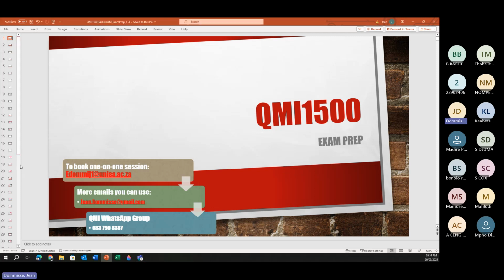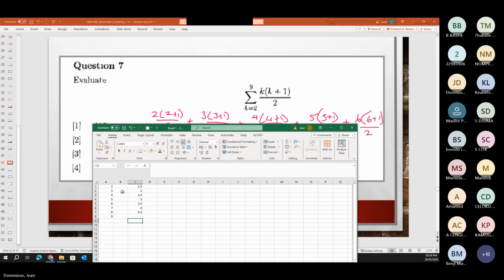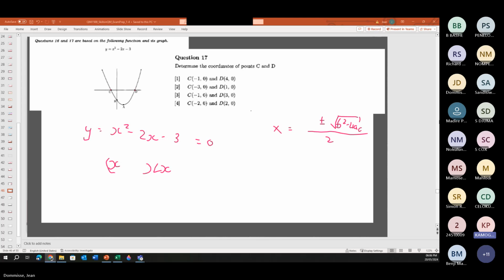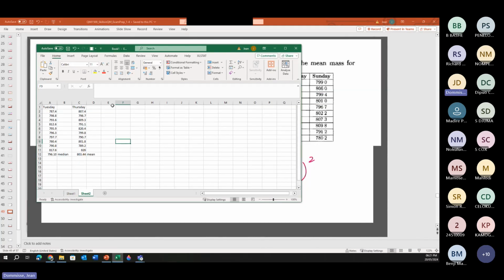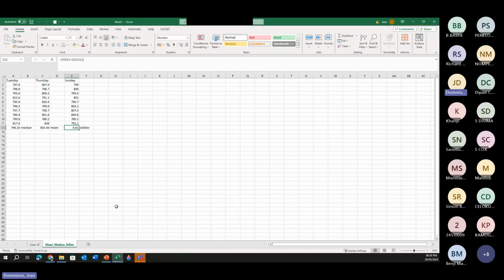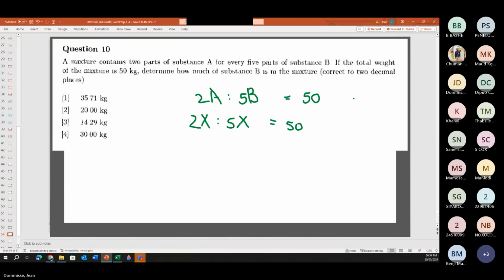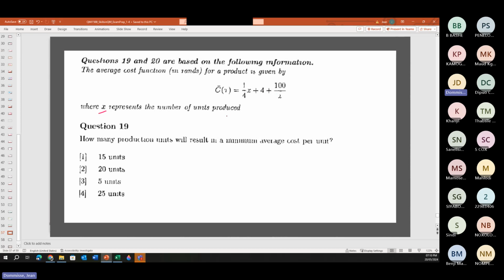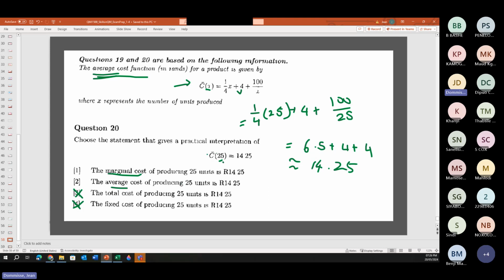QMI1500 - Quantitative Methods - Exam Prep 4